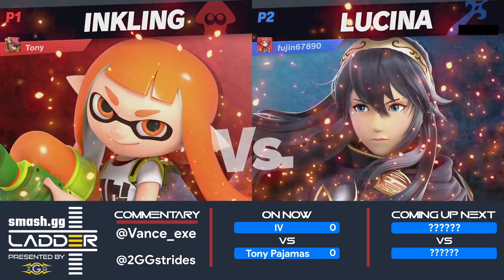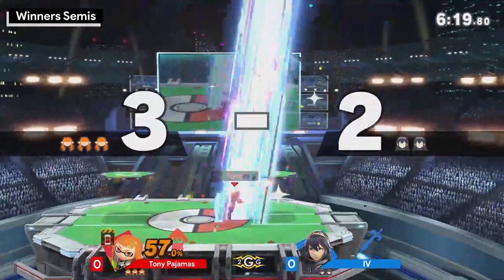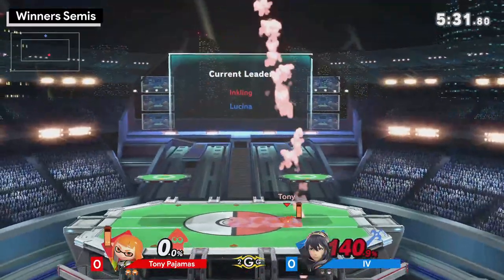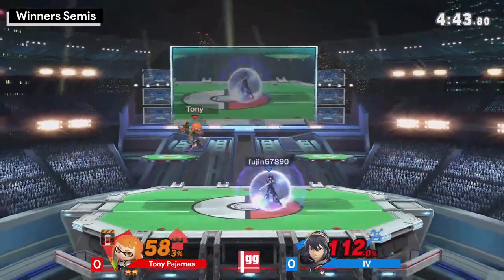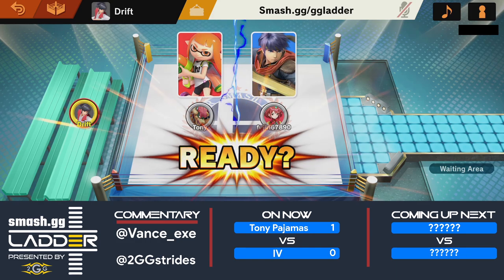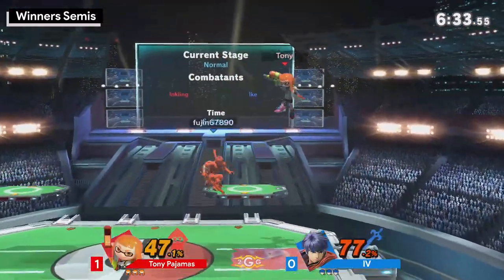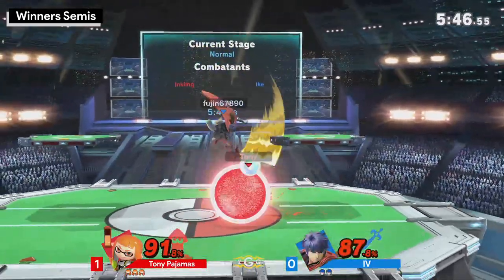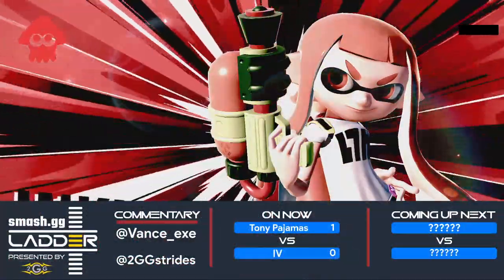gg ladder Week 2 - Tony Pajamas (Inkling) Vs. IV (Lucina) - Winners Semis